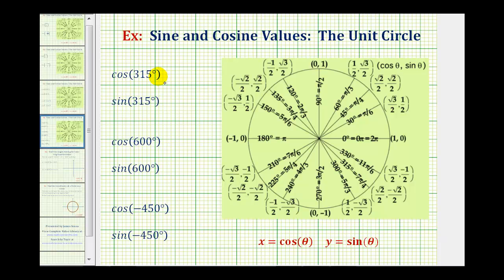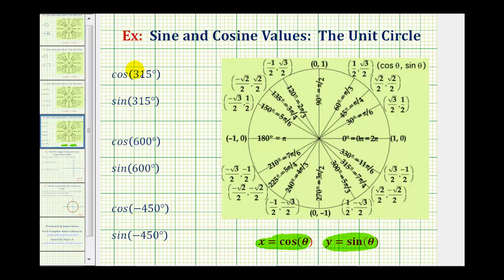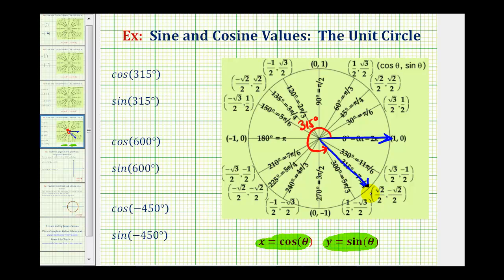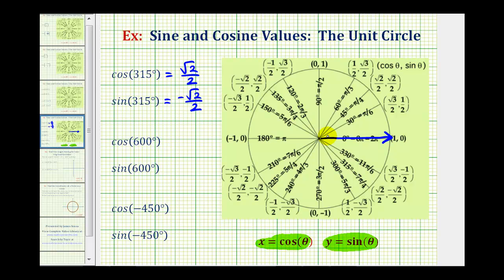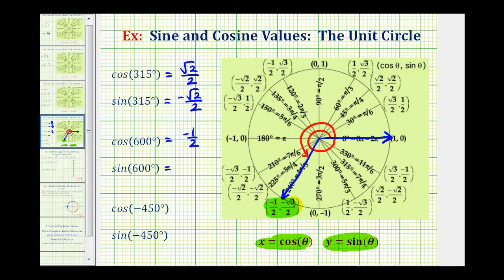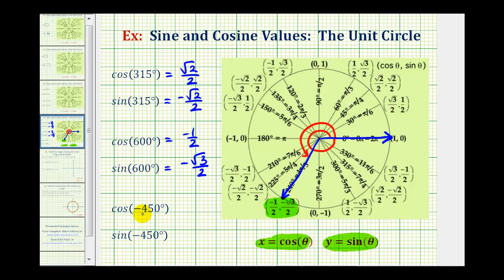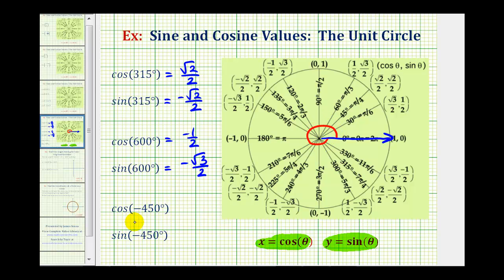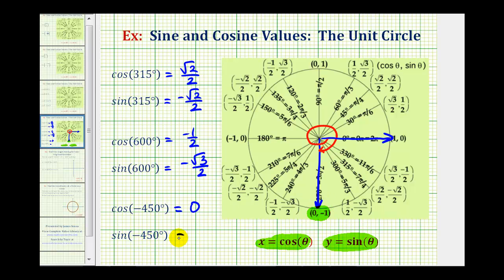Ex: Sine and Cosine Values Using the Unit Circle - Multiples of 30, 45 degrees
This video will explain how to determine sine and cosine function value using the until circle.  The angles are in degrees and multiples of 30 and 45 degrees.